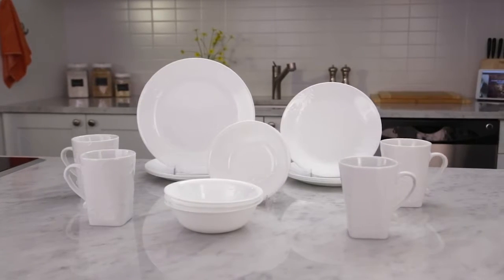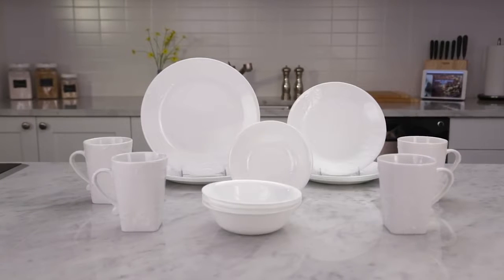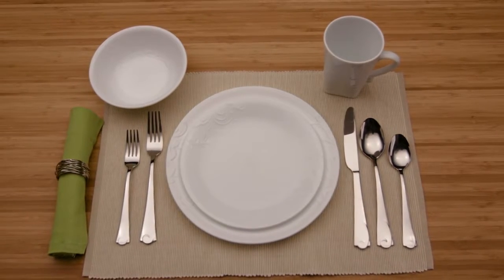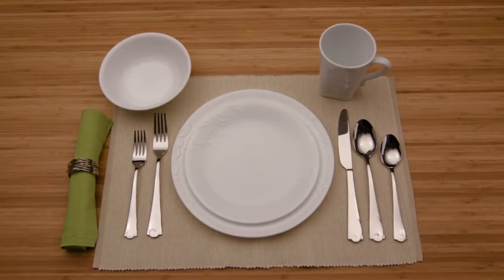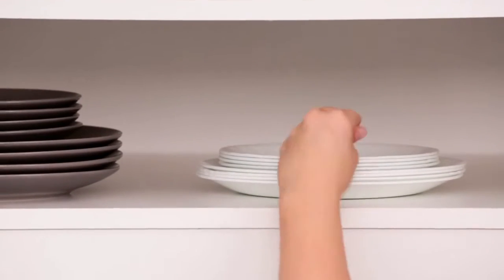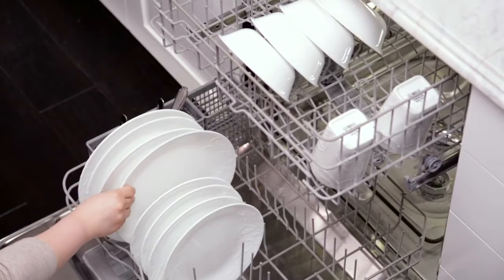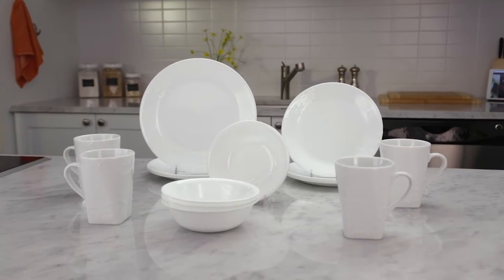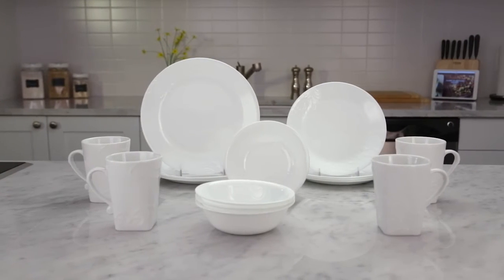Corelle® Cherish 16 Piece Set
Corelle®   Cherish 16 Piece Set, Corelle®   Cherish 16 Piece Set